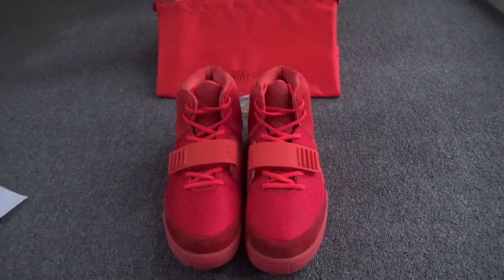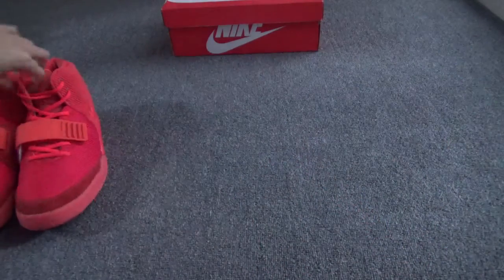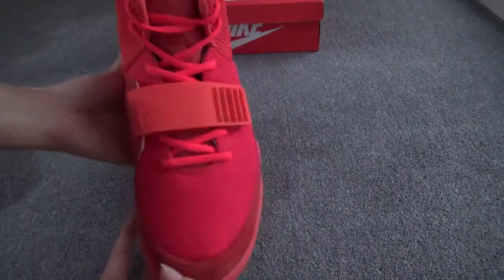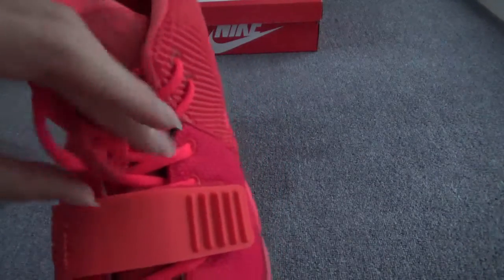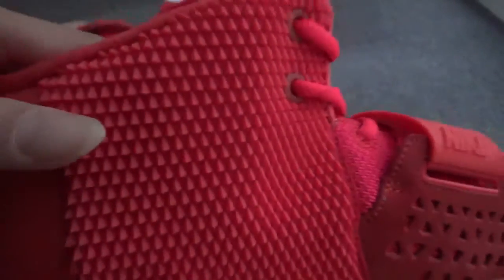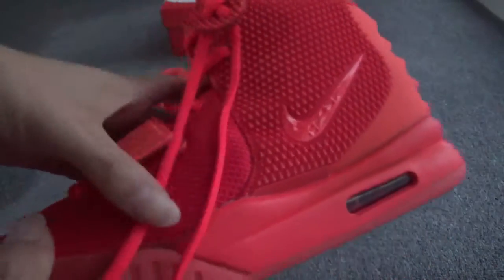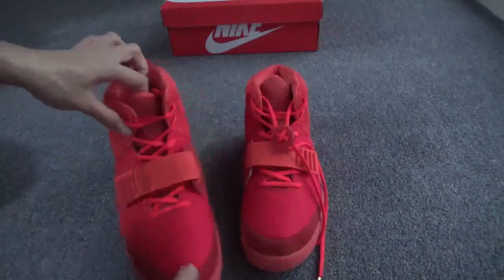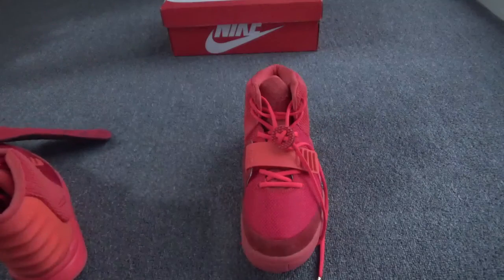Authentic Nike Air Yeezy 2 Red October from Yeezyswholesale net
Contact Cassie
Kik/Skype/Wechat: yeezyswholesalenet
Follow me IG @yeezyswholesalenet